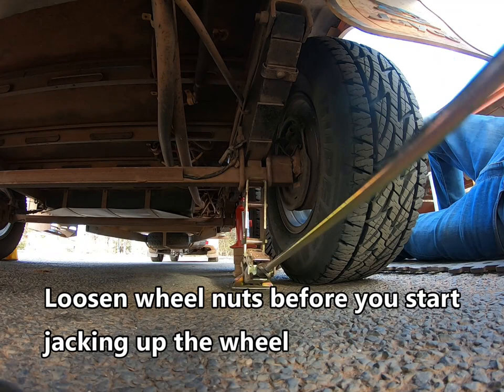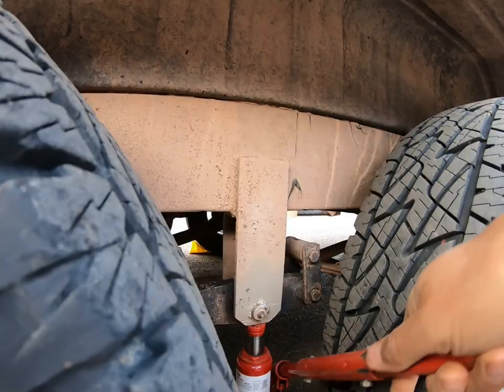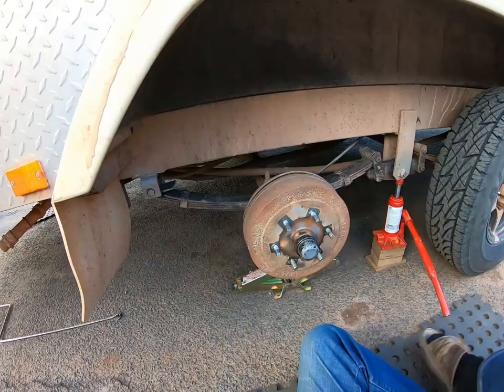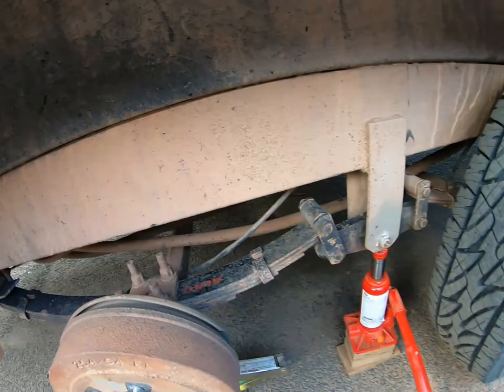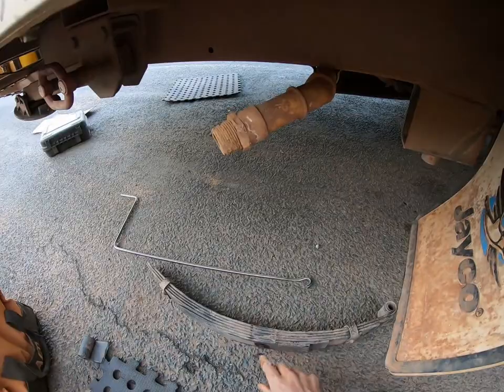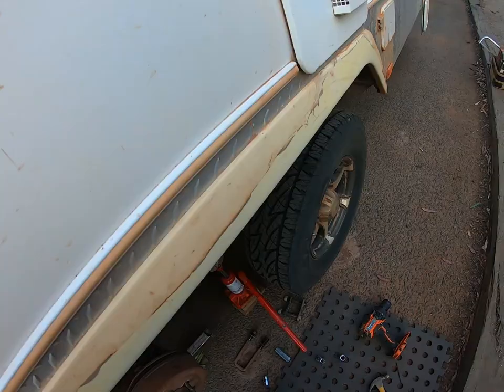How to replace a broken caravan leaf spring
Our dual-axle 2010 Jayco Expanda Outback uses a rocker suspension system (not a rocker-roller), and the rear springs can be susceptible to breaking when they get a hard impact, as we found out the hard way 3/4 of the way up Cape York Peninsula in 2020! Since then we always carry a spare set of springs, which is worth doing if you're doing full-time travel.

Changing in a new set is actually an easy job to do provided you have a few basic tools, and only takes about an hour once you know what you're doing (though allow a few hours if it's your first time).

Tools you'll require for my setup, yours may vary:
* 2x jacks
* 24mm long socket (to undo all the leaf spring nuts)
* Ratchet
* 19mm and 24mm open-ended spanners (to hold a couple of bolt heads if needed)
* Some WD-40 or similar (to help nuts come off more readily)
* A cordless drill / impact driver to help save a bit of time